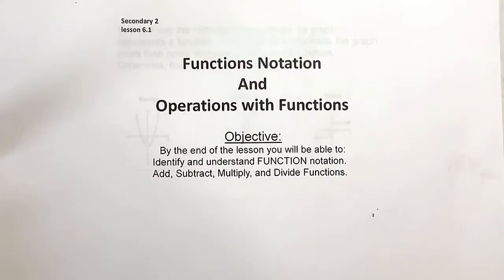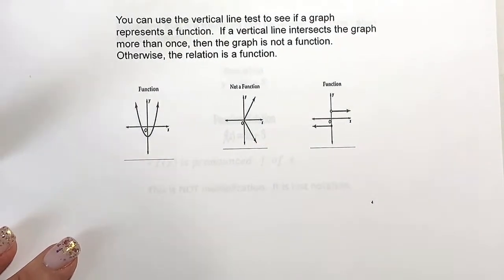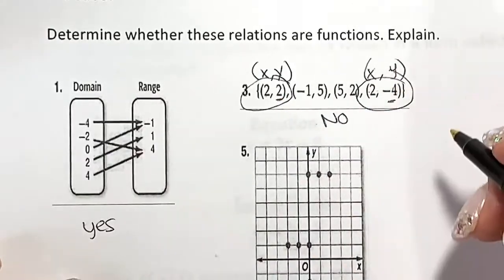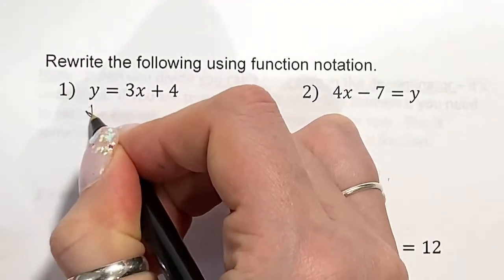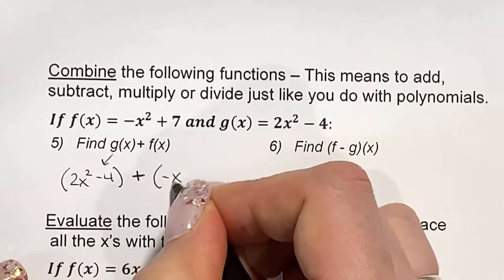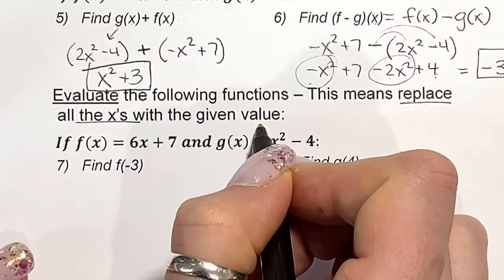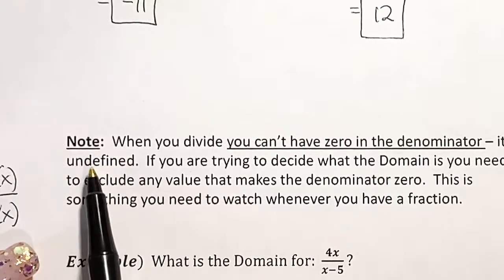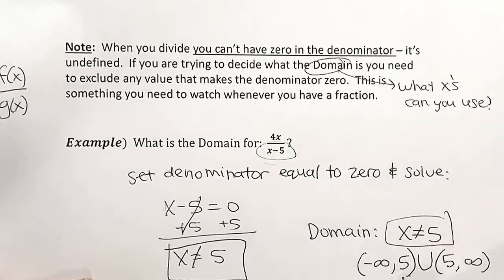Sec2 6.1: Function Notation & Operations Lesson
What is a function? Function definition, learn function notation f(x), function Operations, evaluating and domains.